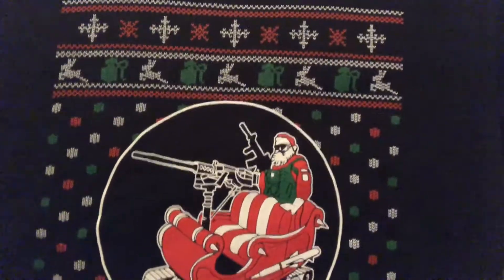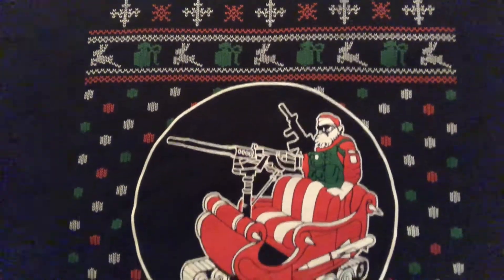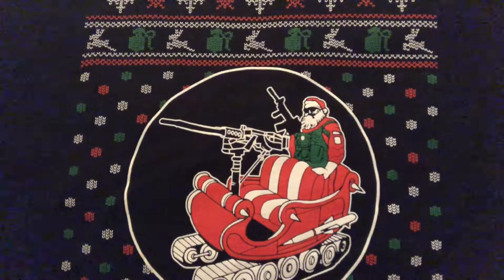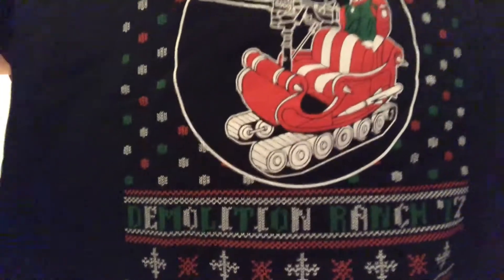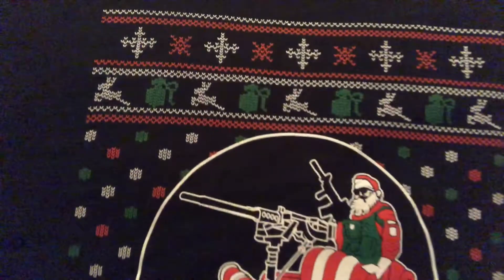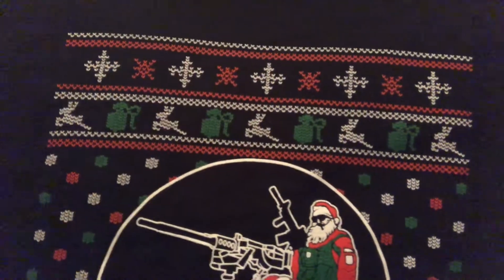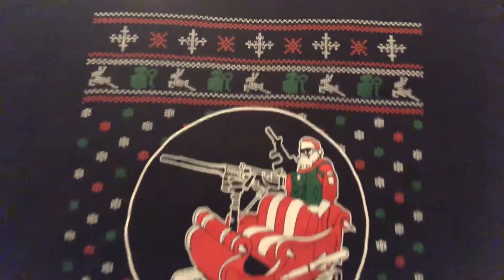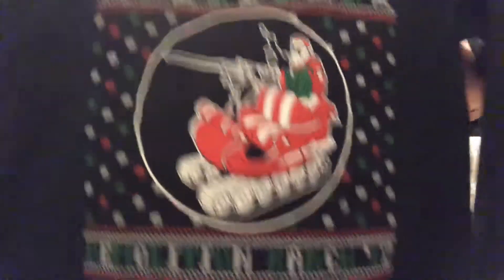Showing my Christmas demolition ranch sweater🎄💯🔥